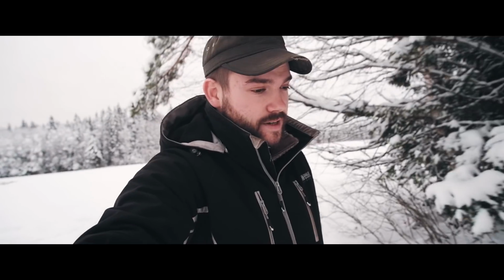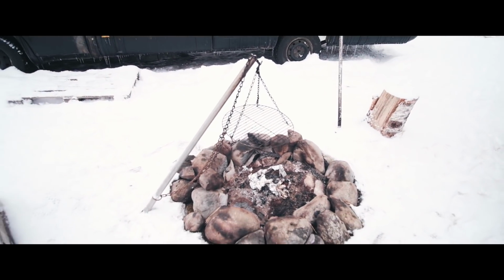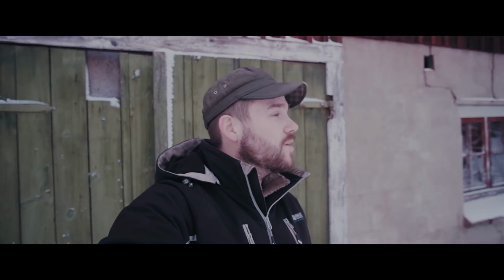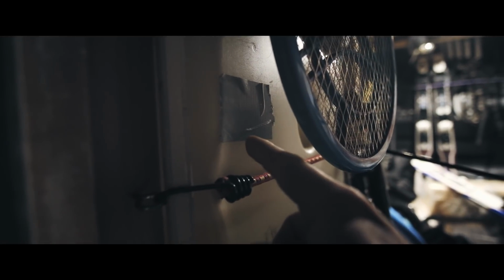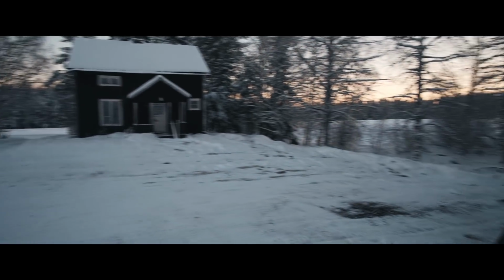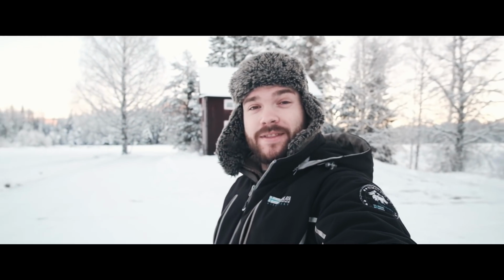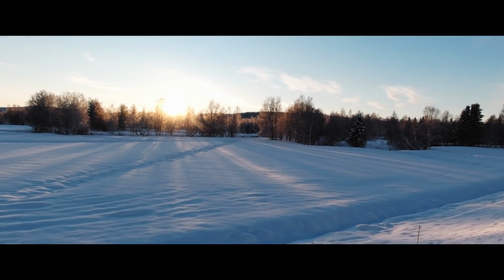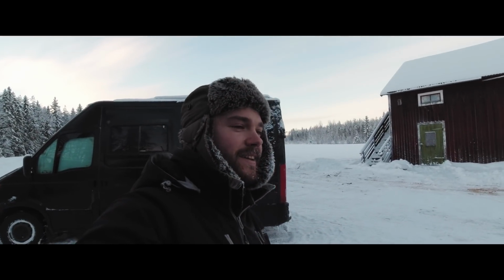What Does REAL Winter Vanlife Look Like?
Join me on my journey across Europe

I'm a 28 year old photographer from Leicester/England.
Bought myself a 2002 Iveco daily and converted it into a camper
Which i'm now travelling around Europe in.

...STICKERS...
If you would like to purchase a sticker

Broken Pieces / Gavin Luke
Winter Solstice / Gavin Luke
Notes To Self / Gavin Luke
Dismantle / Peter Sandberg
Remove The Complexities / Peter Sandberg